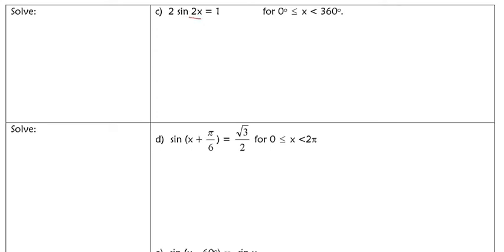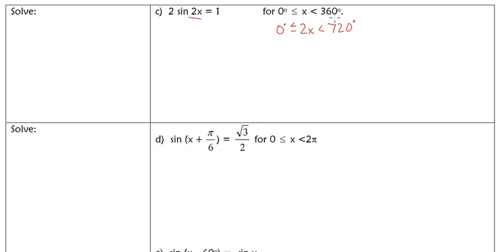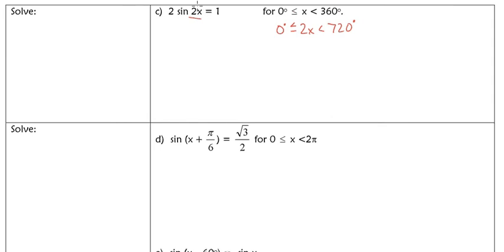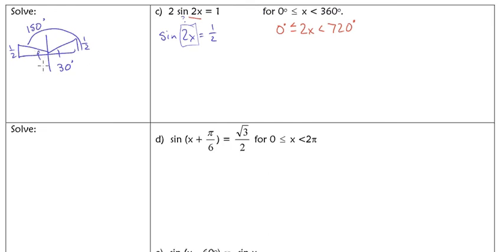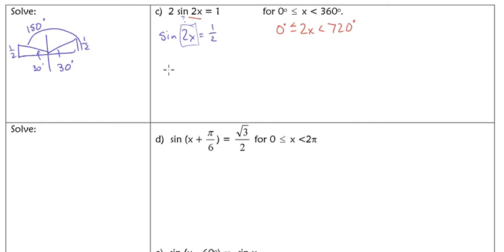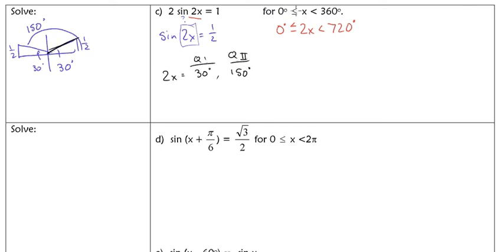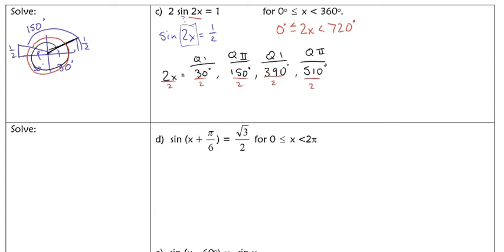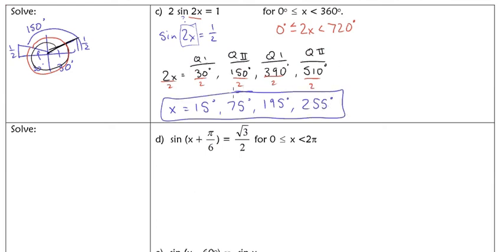10 4, part 3